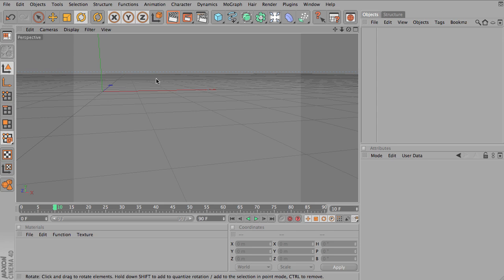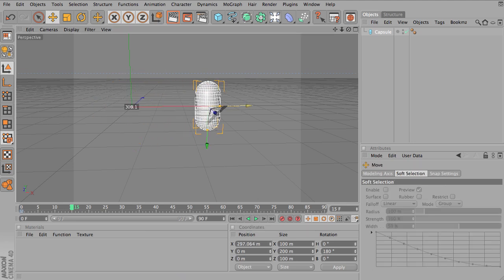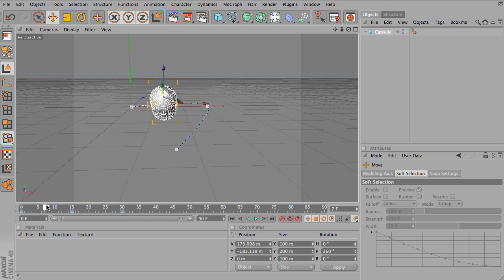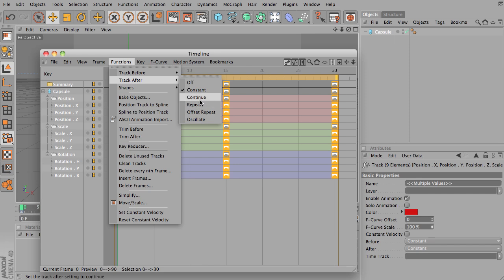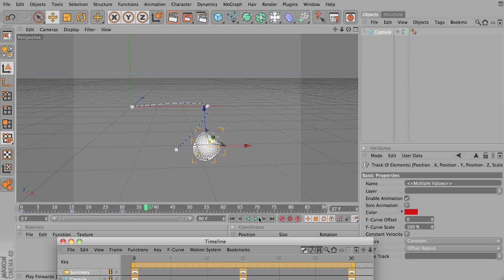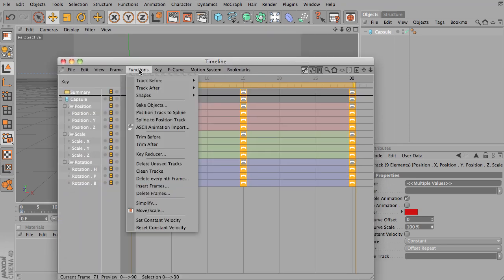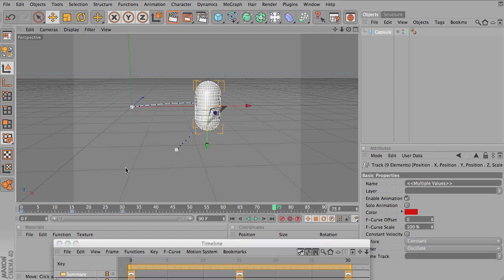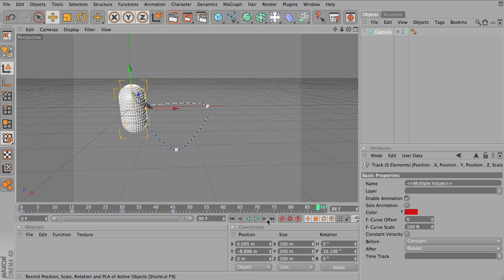C4D-Animation-Loop&Repeat.mov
Looping and repeating animation in Cinema 4D